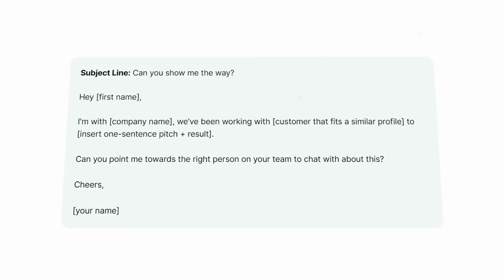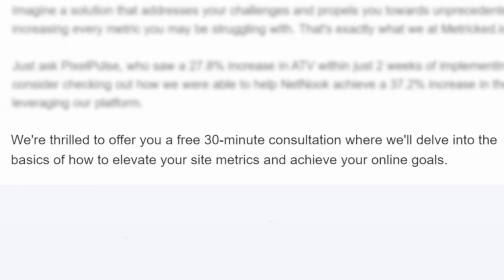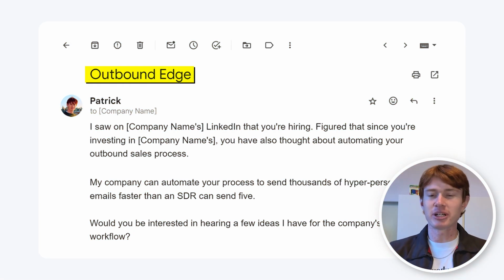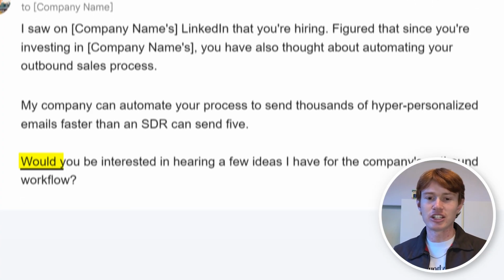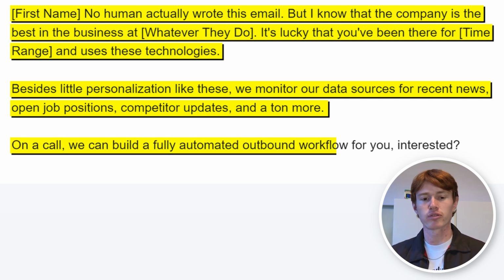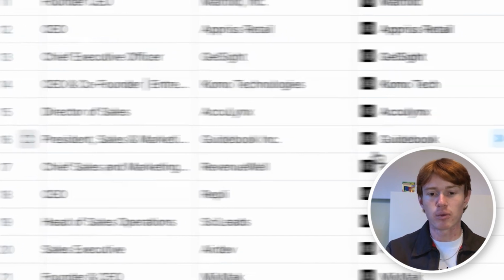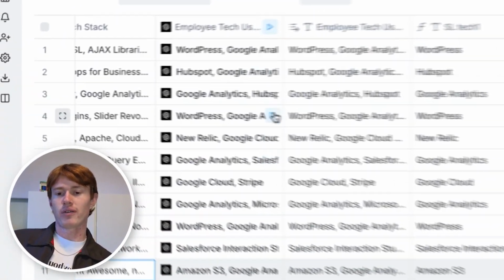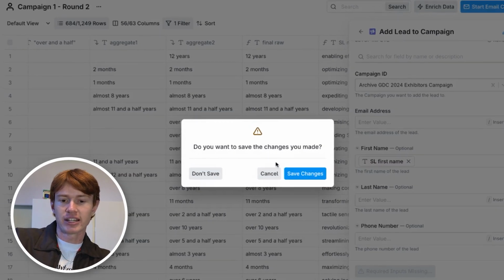How To Use Cold Email To ACTUALLY Get Clients (2024)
The BEST Cold-Email Strategy For Beginners (2024)

Are you ready to take your email marketing game to the next level? In this insightful video, we're diving deep into the world of cold-email strategies that work wonders in 2024. We'll unravel the secrets behind crafting compelling cold emails that not only grab attention but also drive sales and lead generation.

Cold email outreach is a powerful tool, and we're here to guide you through the process of creating impactful cold email templates. From understanding your target audience to incorporating effective call-to-actions, we'll show you how to tailor your cold emails for maximum impact with new clients.

But that's not all. We'll also delve into the common cold email mistakes that can sabotage your efforts and share strategies to boost your cold email reply rates. Whether you're new to email marketing or a seasoned professional, this tutorial is designed to help you navigate the nuances of cold emailing with confidence.

Join us as we explore the dynamics of B2B lead generation and uncover actionable insights on how to cold email to win clients effectively. This video is your roadmap to mastering the art of cold emailing and unlocking unprecedented success in your business endeavors. Don't miss out on this transformative journey into the world of cold email strategy!